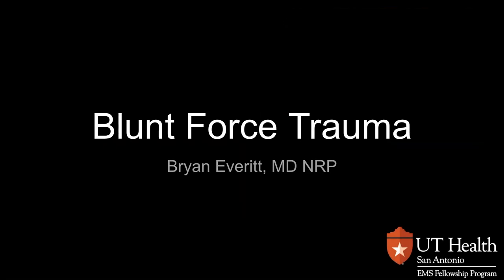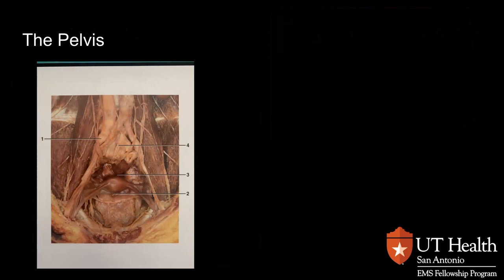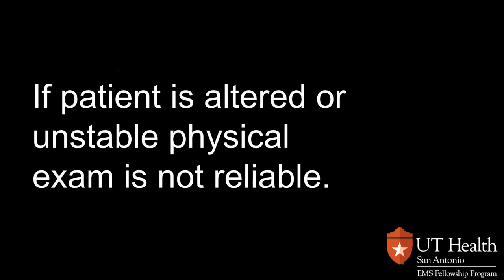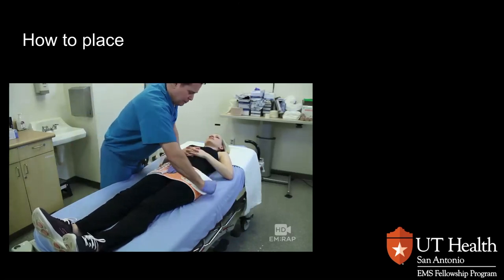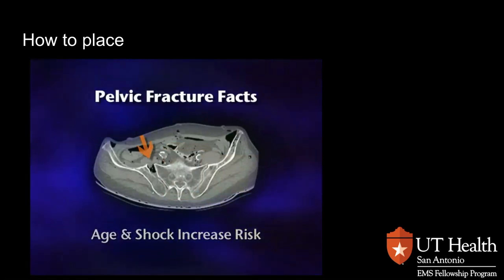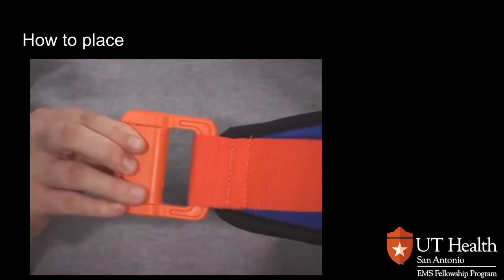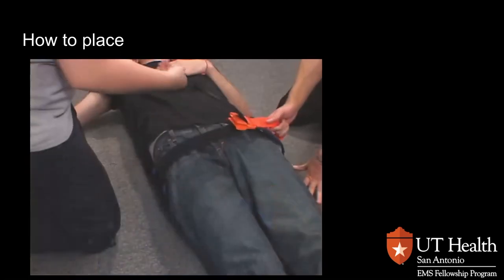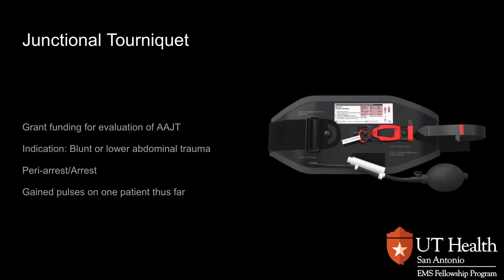The Fix to Blunt Trauma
We take a look at Blunt Force trauma and the use of Pelvic Binders to manage blood loss.